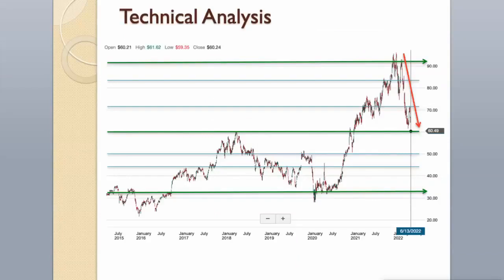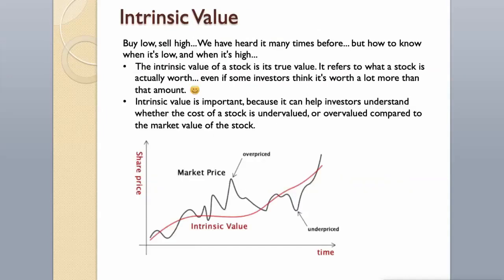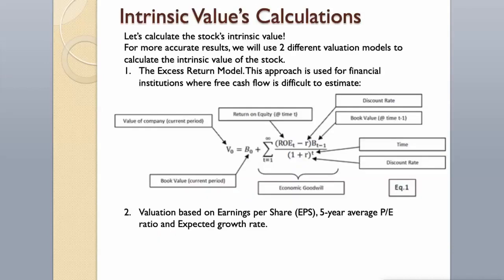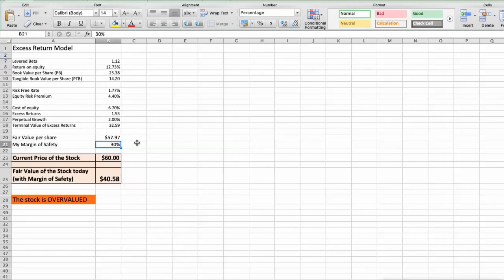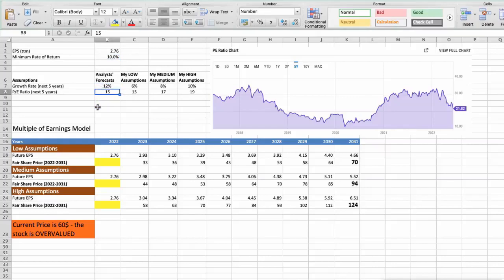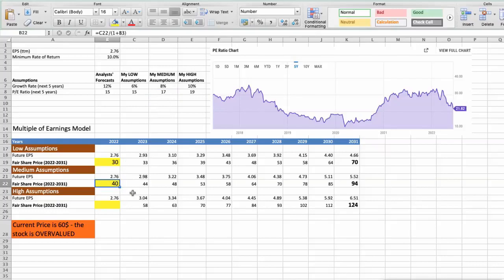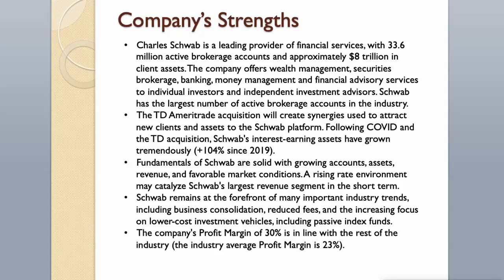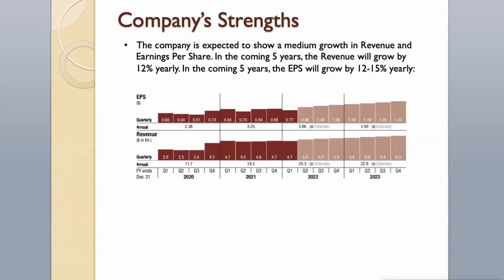Charles Schwab Corporation Common Stock (SCHW) Stock Analysis and Intrinsic Value | Buy Now or Wait?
Charles Schwab Corporation Common Stock (SCHW) Stock Analysis. This video will provide an updated analysis of Schwab's business, technical analysis and 2 different valuations of the stock using Excess Return Model and EPS multiples model. The intrinsic value of a stock is its true value (fair price). In this video we will also assess the main strengths and risks of the company, as well as Wall Street's predictions and forecast for 2022.

Charles Schwab is a leading provider of financial services, with 33.6 million active brokerage accounts and approximately $8 trillion in client assets. The company offers wealth management, securities brokerage, banking, money management and financial advisory services to individual investors and independent investment advisors. Schwab the largest number of active brokerage accounts in the industry. The TD Ameritrade acquisition will create synergies used to attract new clients and assets to the Schwab platform. Following COVID and the TD acquisition, Schwab's interest-earning assets have grown tremendously (+104% since 2019). Fundamentals of Schwab are solid with growing accounts, assets, revenue, and favorable market conditions. A rising rate environment may catalyze Schwab's largest revenue segment in the short term. Schwab remains at the forefront of many important industry trends, including business consolidation, reduced fees, and the increasing focus on lower-cost investment vehicles, including passive index funds. Charles Schwab competitors include BlackRock, Goldman Sachs, LPL Financial, Fidelity Investments, SoFi Invest, Robinhood, Interactive Brokers, TIAA, and Morgan Stanley.